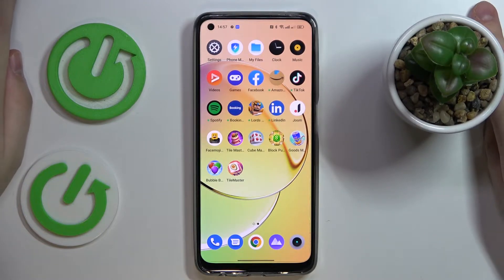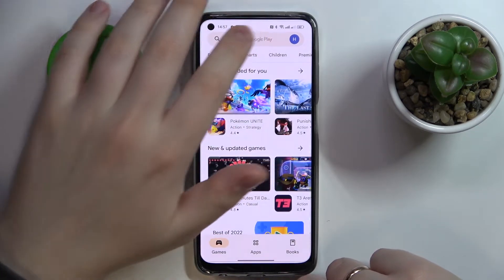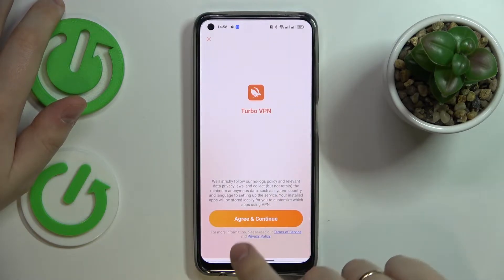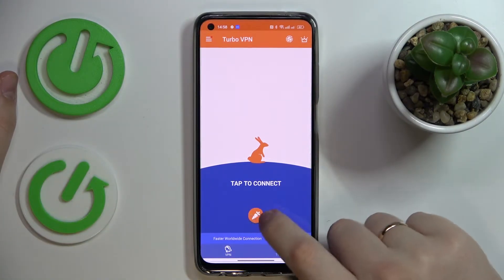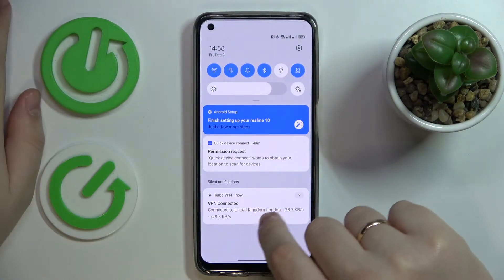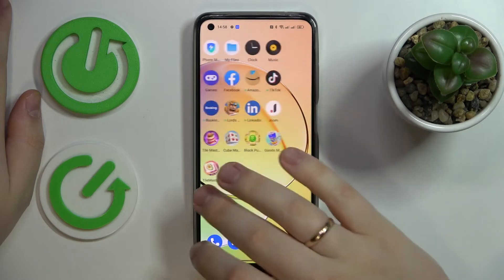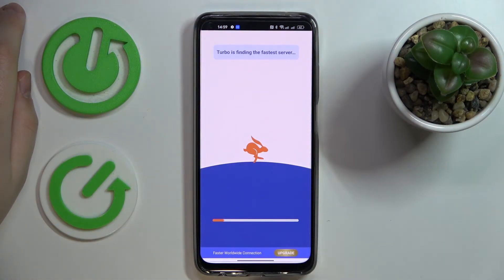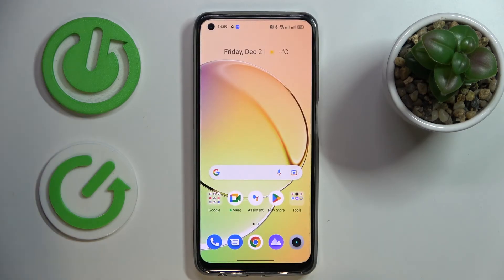How to Set Up the VPN/Proxy Connection on a REALME 10 - Turbo VPN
In this YouTube tutorial, you will learn how to connect your Realme 10 smartphone to a Virtual Private Network (VPN) using the free Turbo VPN app. A VPN encrypts your internet traffic and protects your online privacy by routing your connection through a secure server located in a different country. This tutorial will guide you through the steps to download and install the Turbo VPN app on your Realme 10 device and connect to a VPN server. You'll also learn some tips and tricks to optimize your VPN connection and troubleshoot any issues you may encounter. By the end of this tutorial, you'll have a better understanding of how to use a VPN on your Realme 10 to protect your online privacy and access geo-restricted content.

How to connect the REALME 10 device to VPN? How to establish a VPN connection on a REALME 10? How to use the Turbo VPN app on a REALME 10 phone to set up the VPN connection? How to turn on the Proxy connection on a REALME 10?